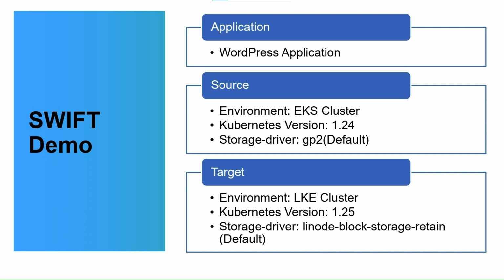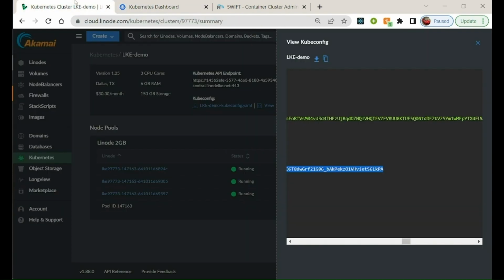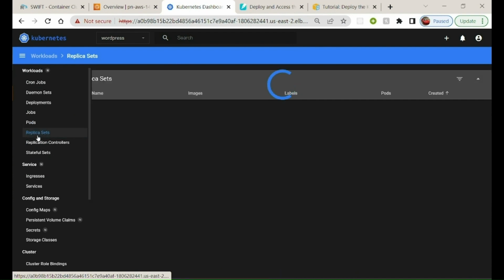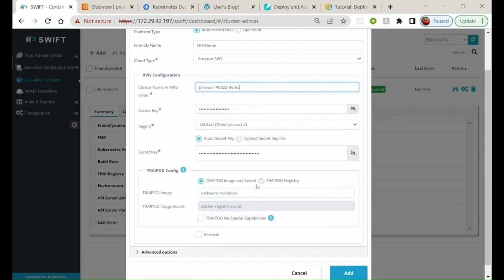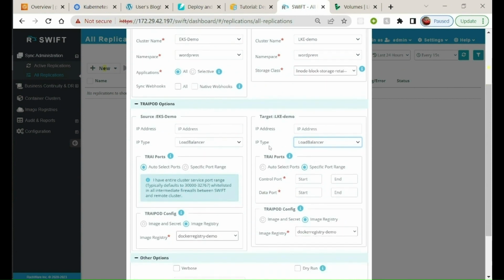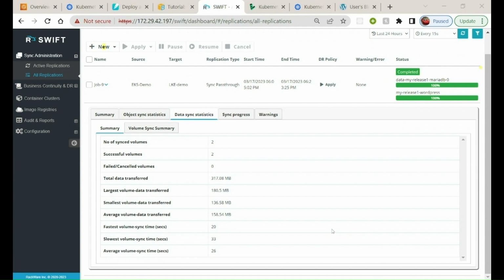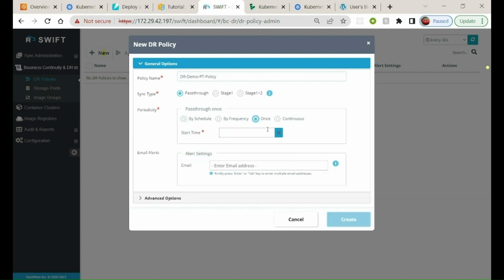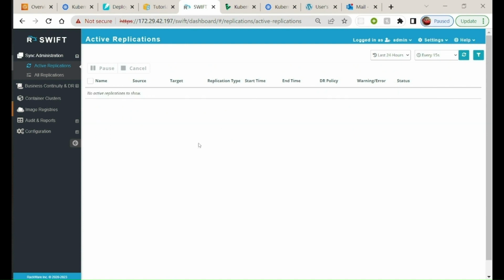Migrate a Kubernetes Application From Amazon EKS to Linode LKE With RackWare SWIFT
A step-by-step demonstration of a cross cloud migration of a containerized WordPress application from an Amazon EKS cluster to a Linode Kubernetes Engine cluster using RackWare SWIFT. The source runs EKS on Kubernetes 1.24 with gp2 storage while the target runs LKE on 1.25 with Linode block storage, so the demo shows how SWIFT moves both the objects and the persistent data between clouds that handle storage differently.

What's demonstrated:

Adding a Docker Hub image registry to SWIFT so the tripod deployment has an image source, which SWIFT then applies automatically instead of entering the image and secret by hand.

Discovering the LKE cluster as a local native cloud type using the LKE token, port 443, and the fully qualified domain name, with an empty WordPress namespace waiting on the target.

Reviewing the source EKS cluster, where the Kubernetes dashboard has to be deployed manually, then reaching WordPress through the load balancer external IP and publishing a post so the migration can be verified afterward.

Creating a pass through replication from EKS to LKE, selecting the namespace at both ends, setting the tripod IP type to load balancer so a tunnel can carry the volumes, and reviewing advanced options for pre and post configs, tripod CPU and memory limits, and volume rules.

Watching the tripod deployment, tunnel creation, data transfer, and cleanup in the progress tabs, confirming the migrated site on LKE, then applying a scheduled pass through policy and running a drill failover to mark the cutover.